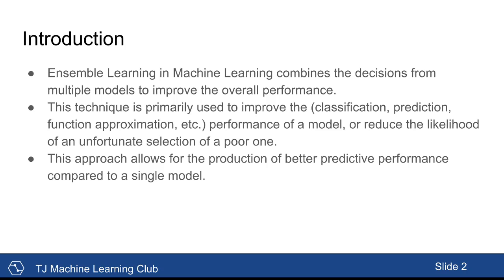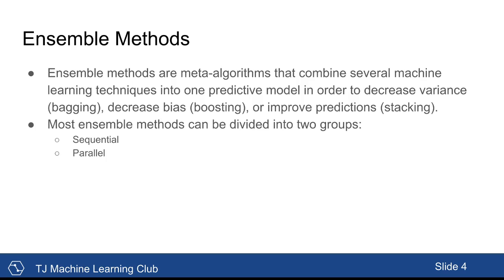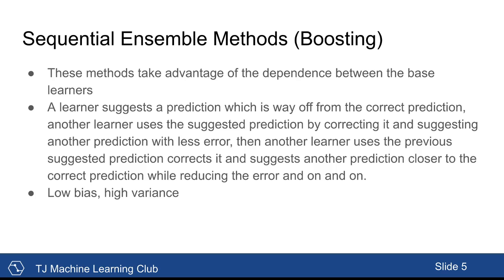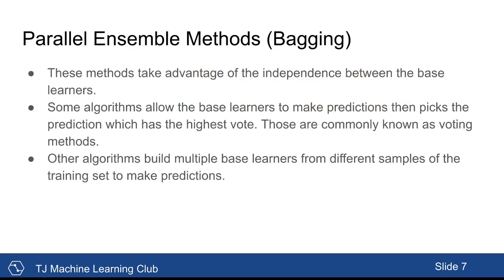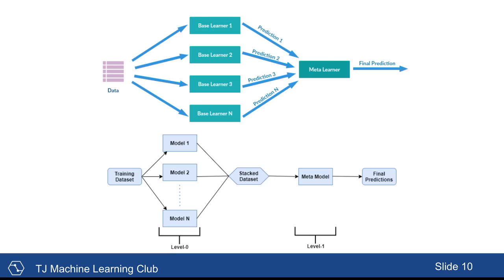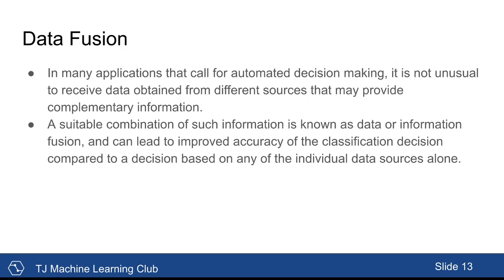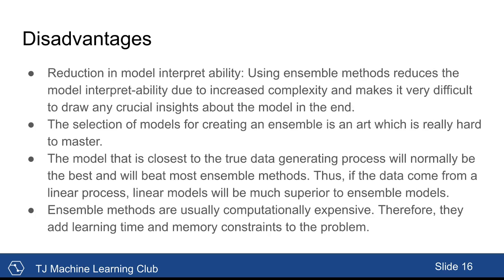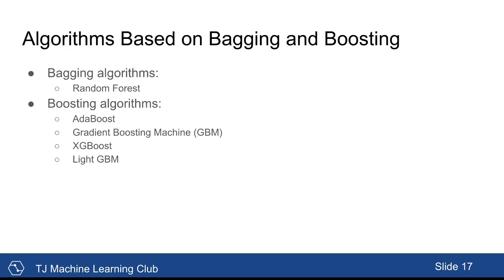Ensemble Learning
The PDF Lecture and Slideshow for this video can be found at our website, tjmachinelearning.com.